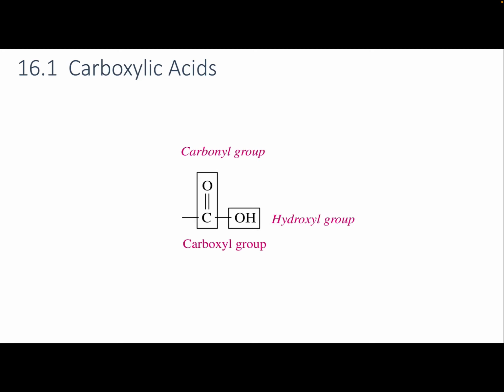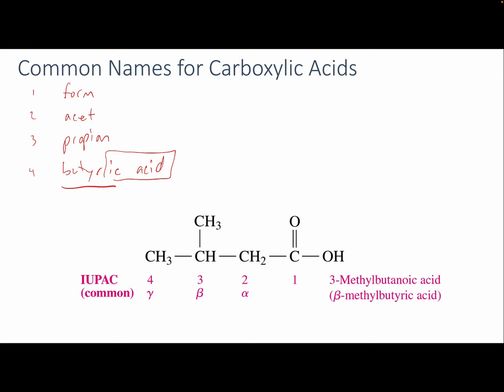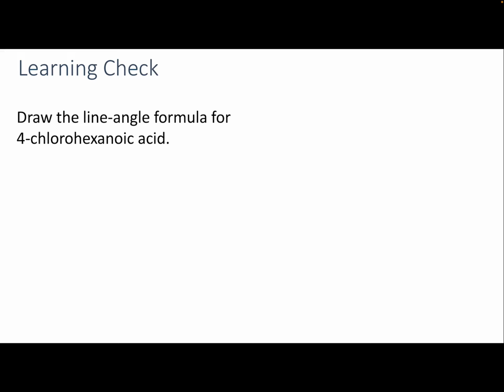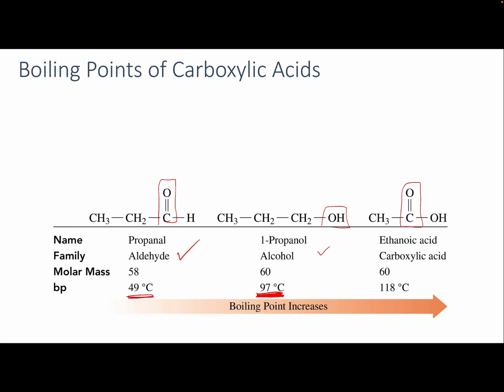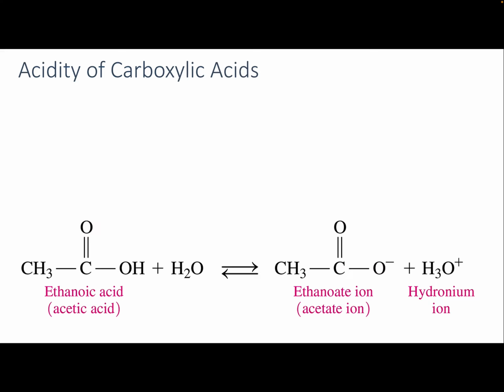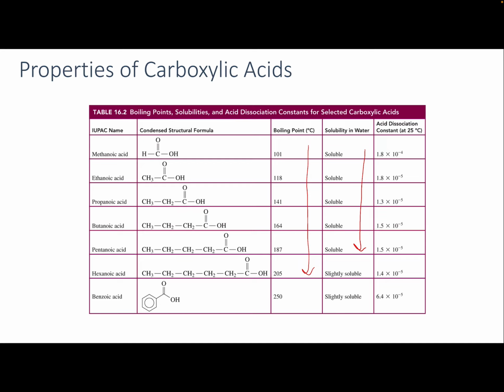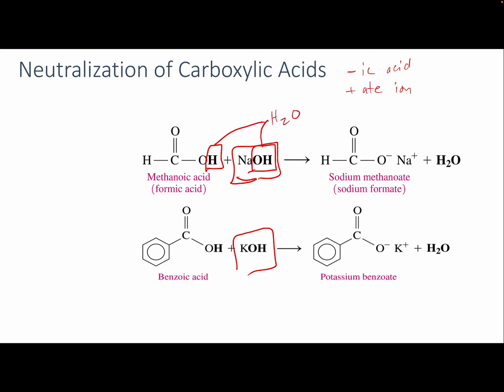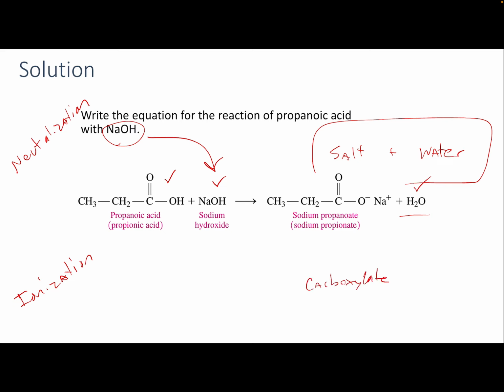Lecture Video - Chapter 16 - Carboxylic Acids and Esters part1